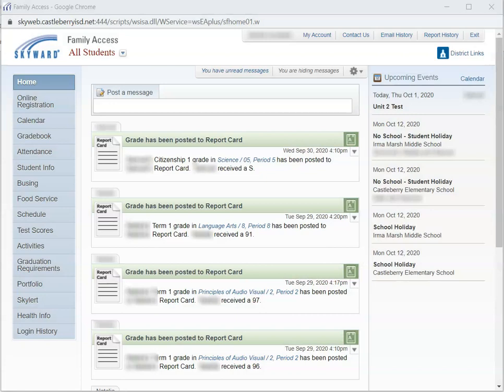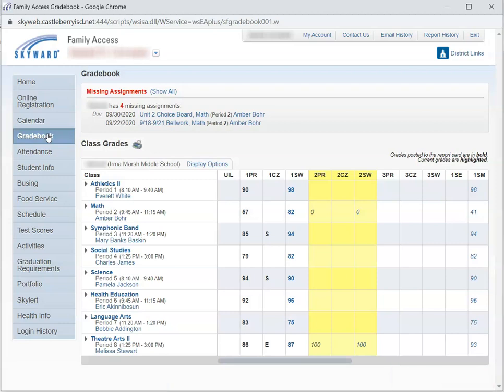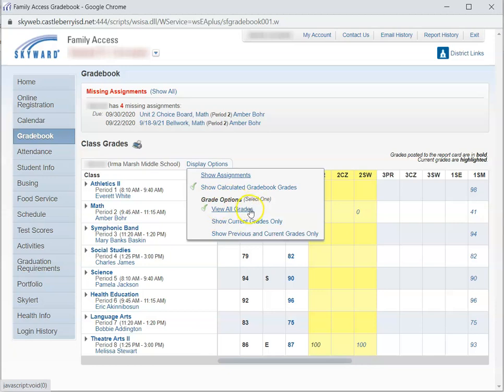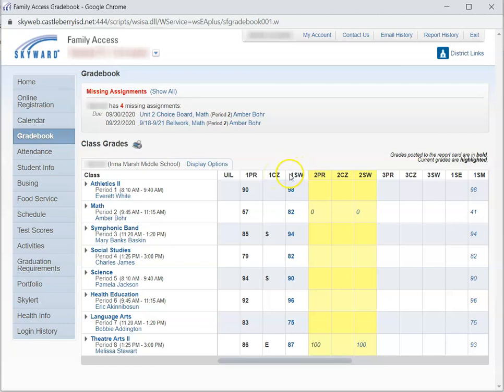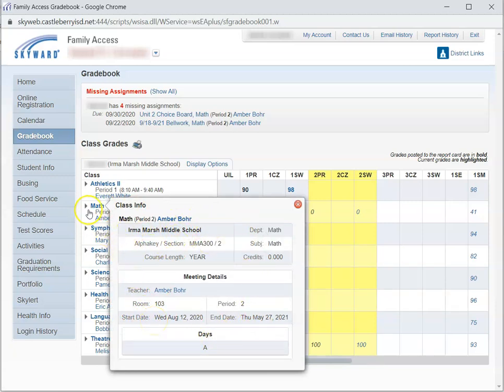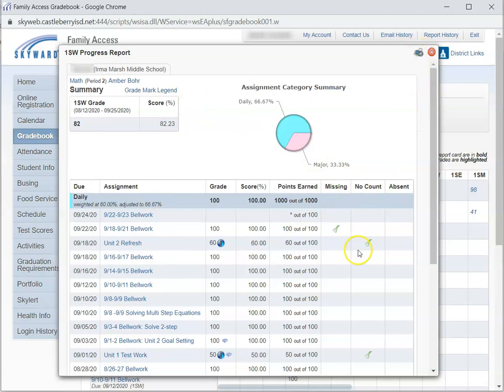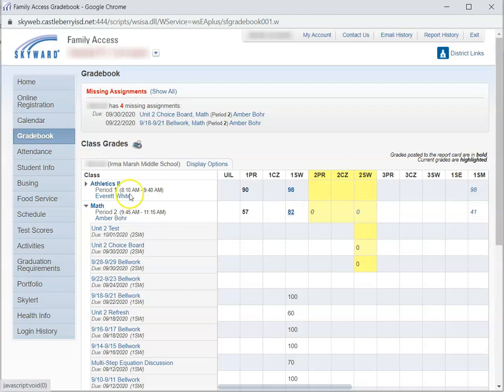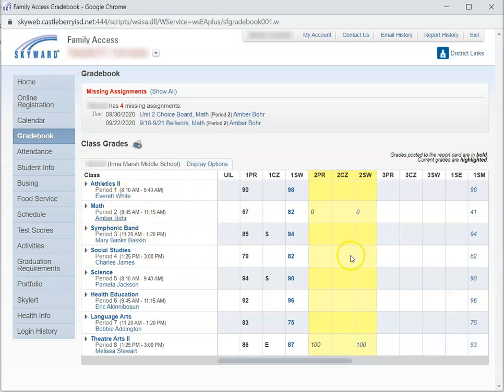Skyward View Grades for 3rd - 12th Grade Students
In this tutorial, parents are provided a demonstration on how to look at their child's grades in Skyward Family Access.